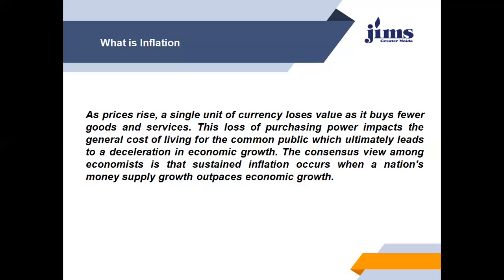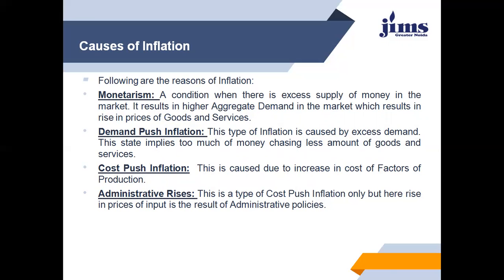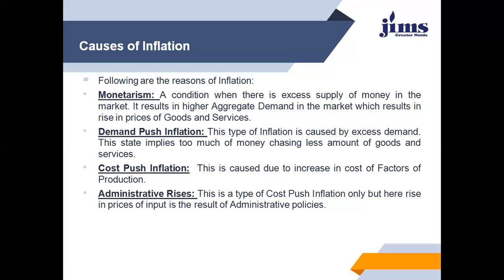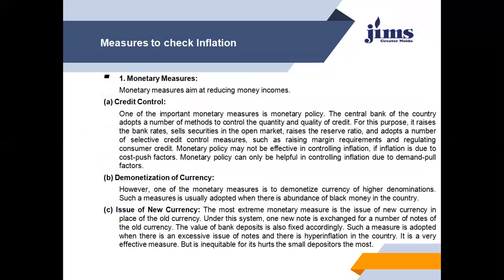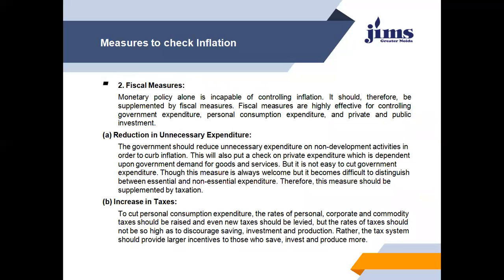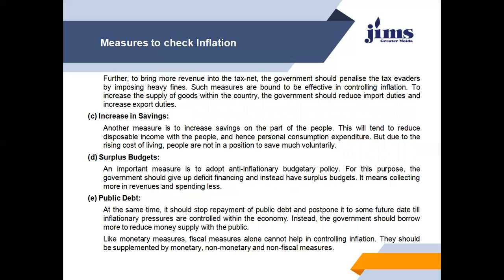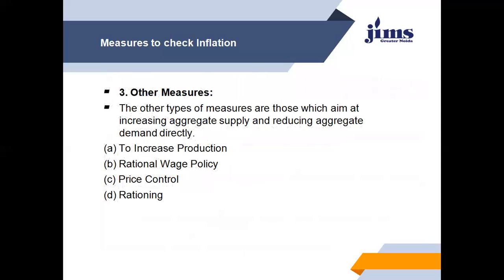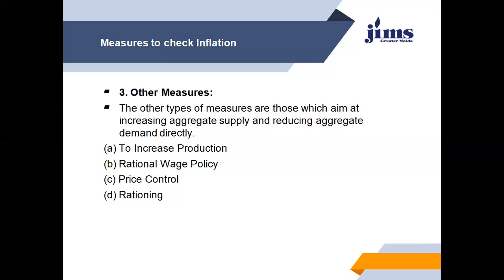B E Measures to check Inflation